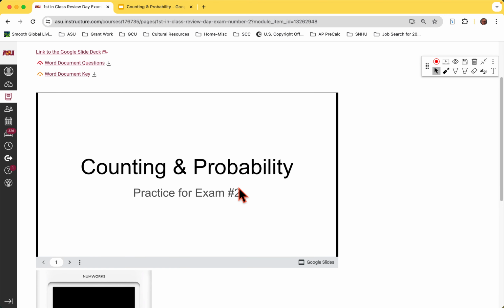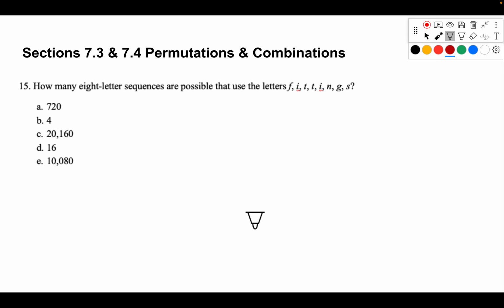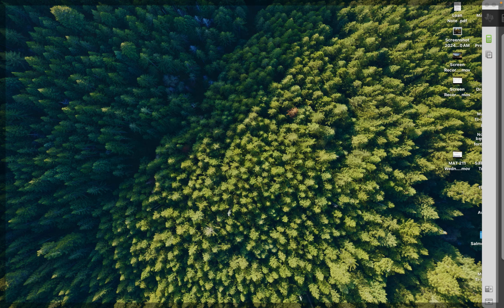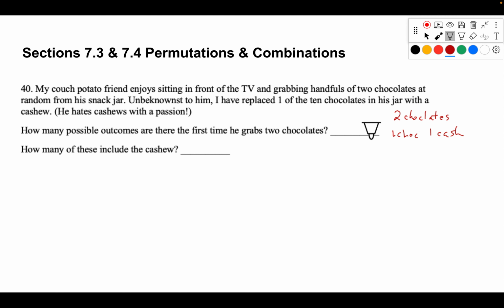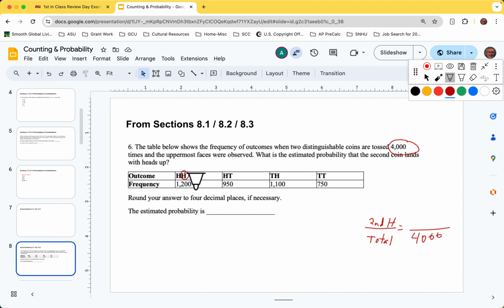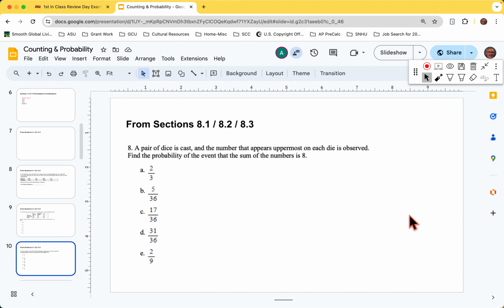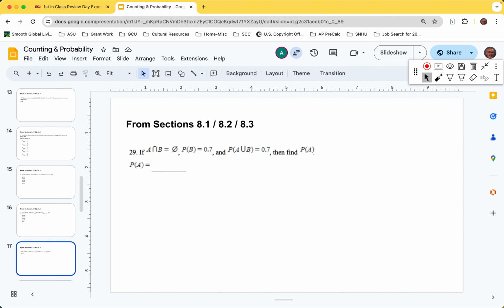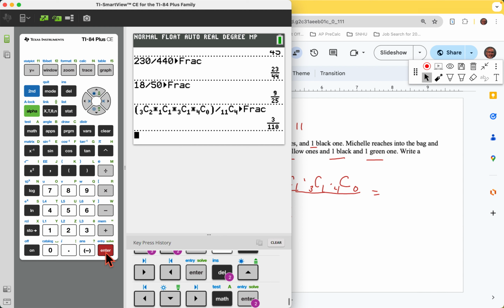MAT 211 First day of review Exam #2